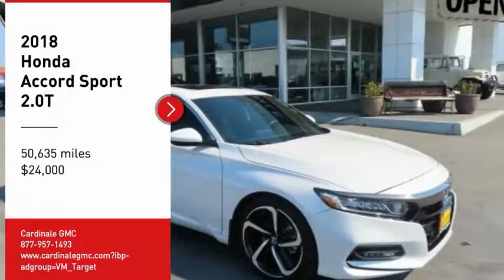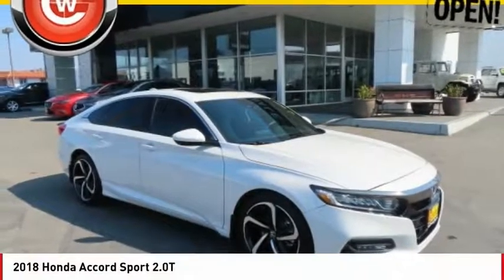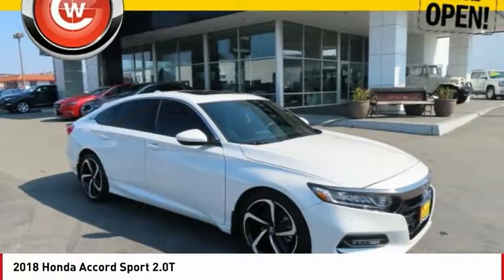2018 Honda Accord Sport 2.0T FOR SALE in Seaside, CA G12615A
Stop in today for a test drive of this U 2018 Honda Accord

Cardinale GMC
2 Heitzinger Plaza

Want us to come to you? No problem! In case we missed a picture or a detail you would like to see of this 2018 Accord, we are happy to send you A PERSONAL VIDEO walking around the vehicle focusing on the closest details that are important to you. We can send it directly to you via text or email. We look forward to hearing from you! Recent Arrival! CARFAX One-Owner. Priced below KBB Fair Purchase Price! RARE HARD TO FIND. HURRY!!!, CLEAN CARFAX, ONE OWNER, SUPER LOW MILES!!!, RED TAG SALE!! HURRY. , SERVICED REGULARY, BLUETOOTH, LEATHER, Alloy Wheels, Backup Camera, Memory Package, Moonroof, Navigation System, Power Mirror Package. Platinum White Pearl 2018 Honda Accord Sport 2.0T FWD 10-Speed Automatic I4 DOHC 16V Turbocharged 22/32 City/Highway MPG Awards: JD Power Automotive Performance, Execution and Layout (APEAL) Study ALG Residual Value Awards, Residual Value Awards 2018 KBB.com Brand Image Awards 2018 KBB.com 10 Most Awarded Brands Kelley Blue Book Brand Image Awards are based on the Brand Watch(tm) study from Kelley Blue Book Market Intelligence. Award calculated among non-luxury shoppers. Kelley Blue Book is a registered trademark of Kelley Blue Book Co., Inc. We develop outstanding relationships where EVERYBODY wins! Vehicle price and availability are subject to change without notice.